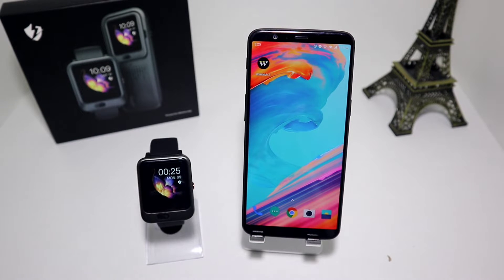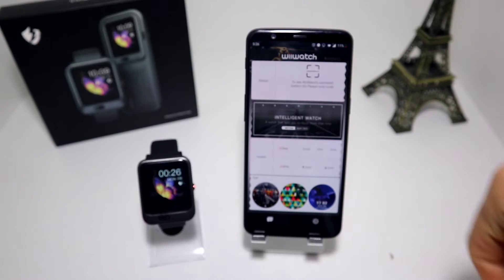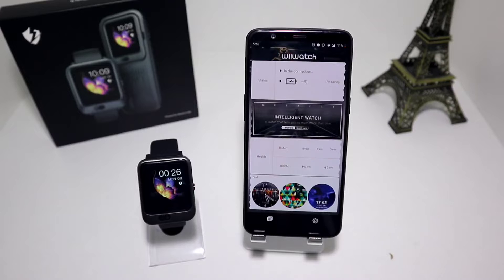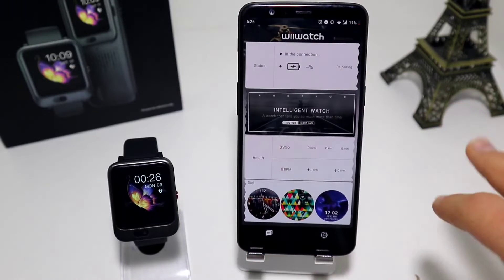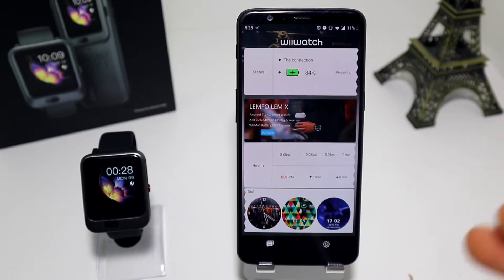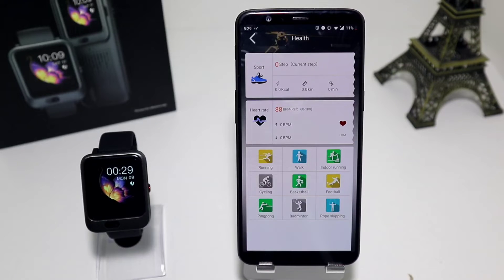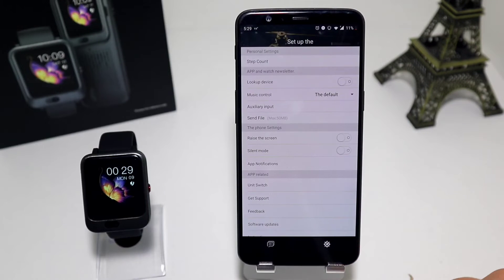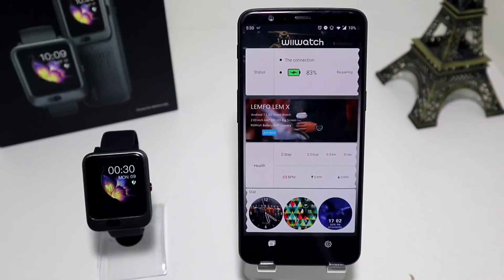How to connect Lemfo LEM11 with phone wiiwatch android app